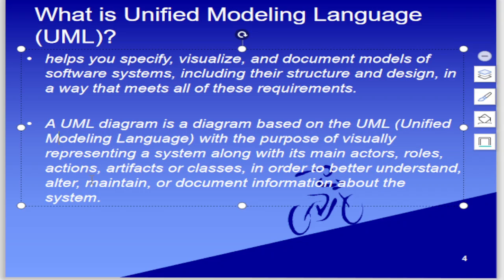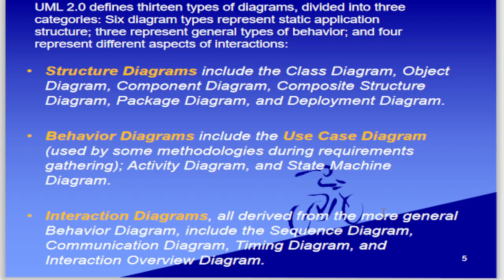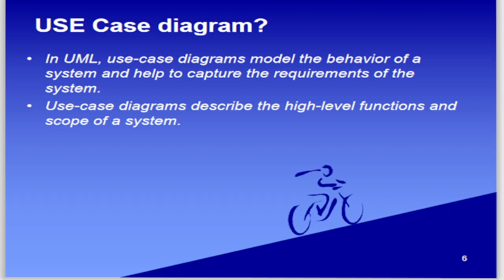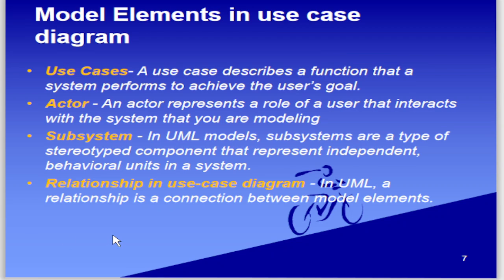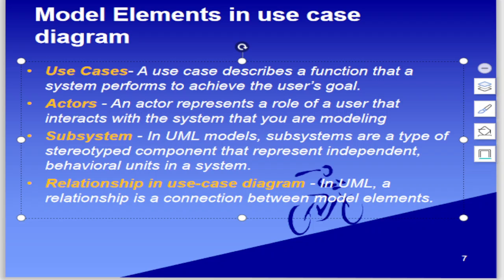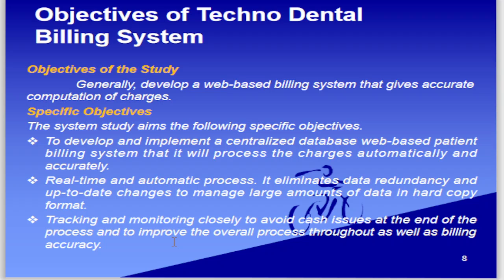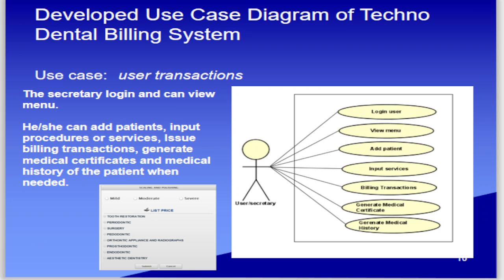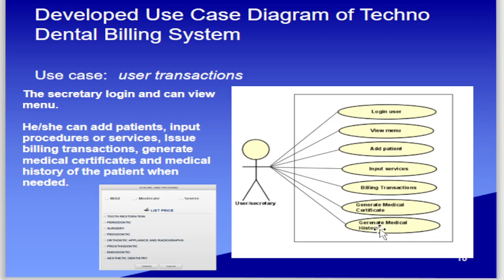UML -Use case